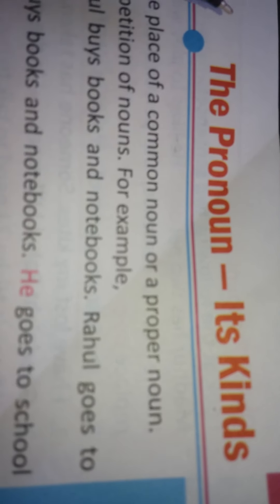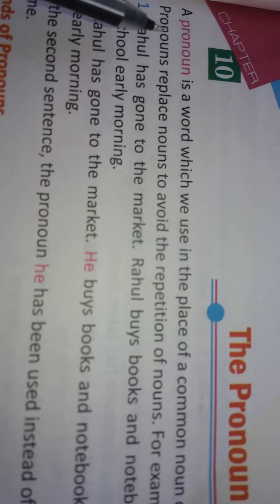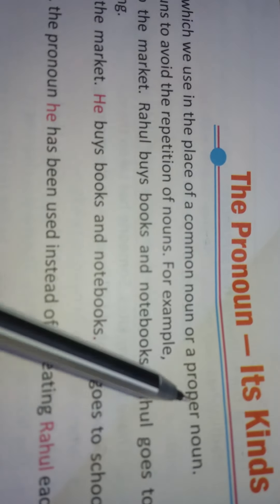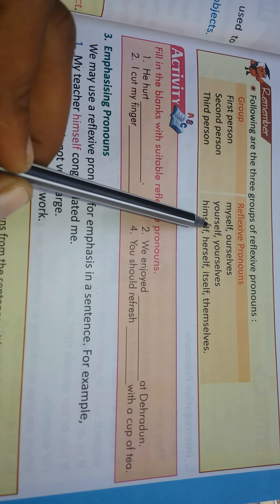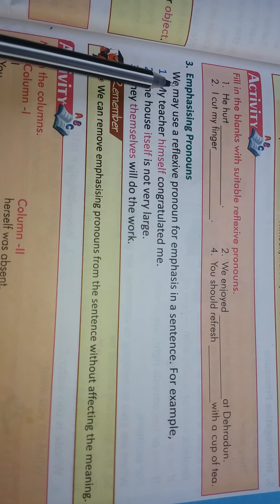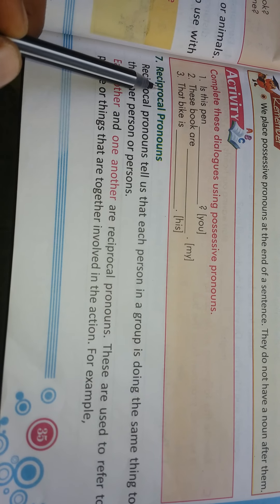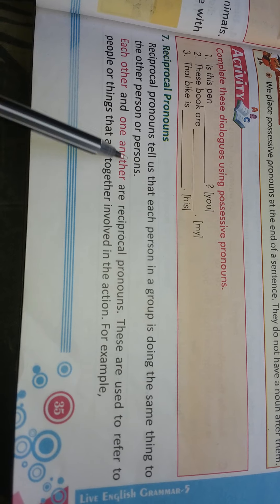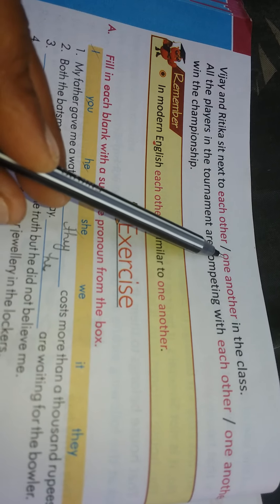K.G.ClassesTopic The Pronoun-Its Kind (5th)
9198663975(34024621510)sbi